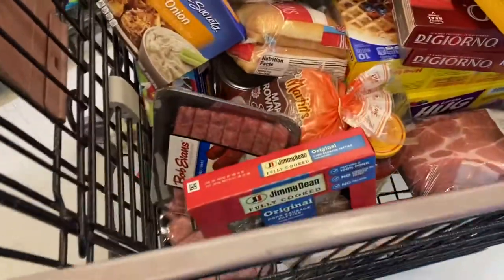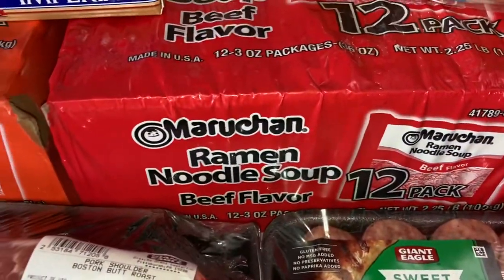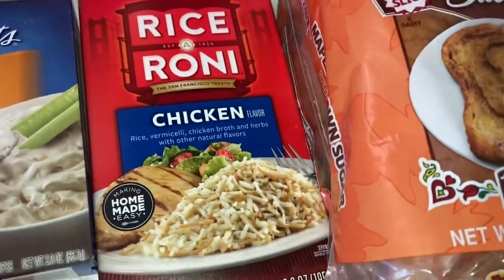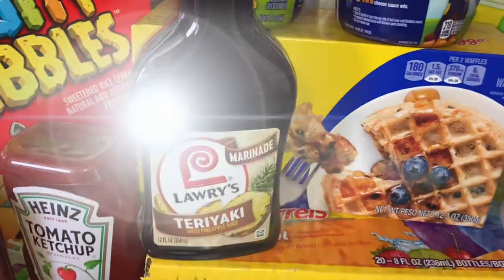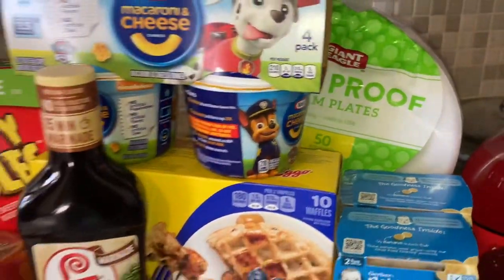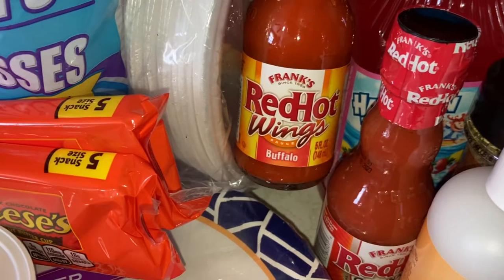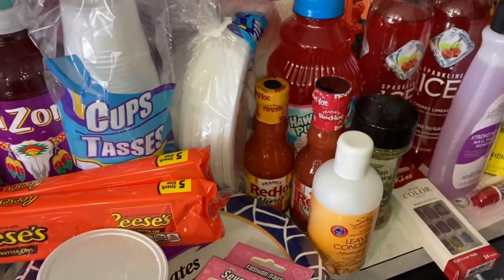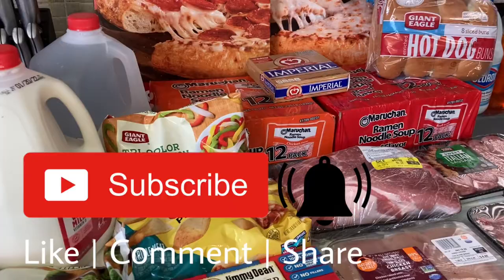🌟3 in 1🌟 SHOPPING HAUL 🛒 | GROCERY HAUL | DOLLAR TREE HAUL + | PREGNANT⁉️😱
Happy Saturday SweeTees! Enjoy my first haul  of the year 🖤

FAMILY CHANNELS•